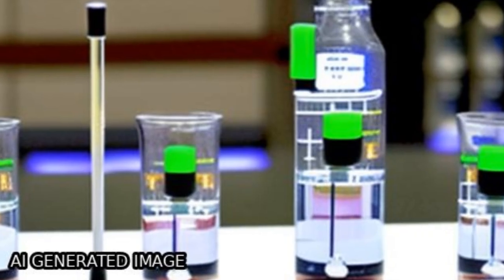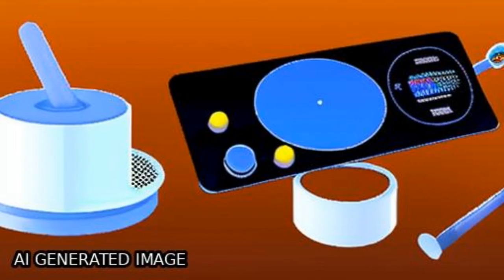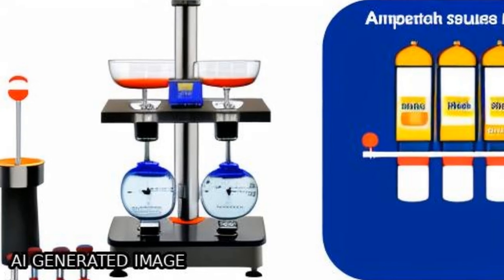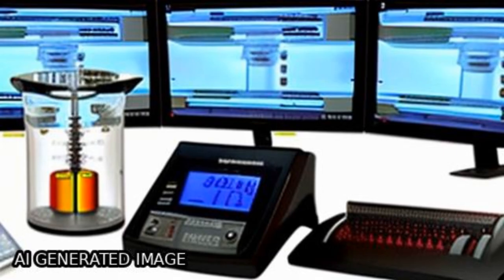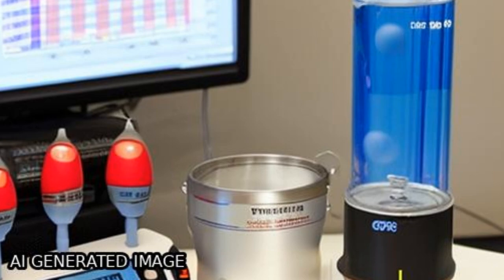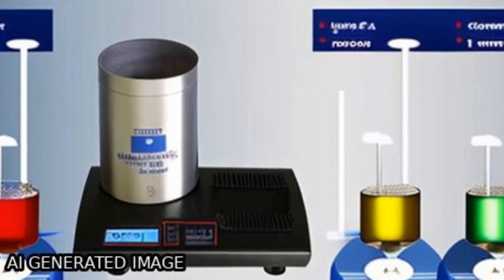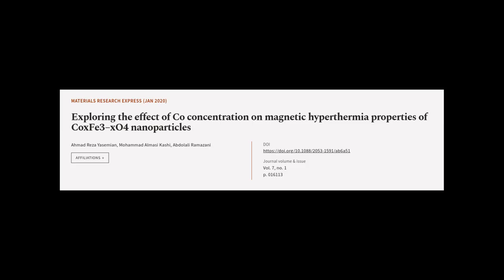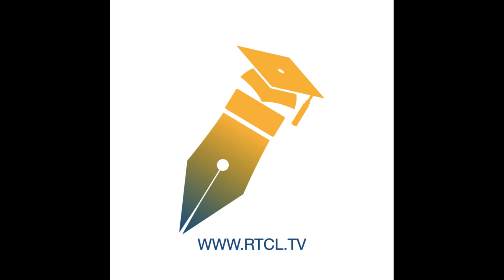Exploring the effect of Co concentration on magnetic hyperthermia properties of CoxFe... | RTCL.TV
### Keywords ###

### Article Attribution ###
Title: Exploring the effect of Co concentration on magnetic hyperthermia properties of CoxFe3−xO4 nanoparticles
Authors: Ahmad Reza Yasemian, Mohammad Almasi Kashi ,and Abdolali Ramazani

### Video Timestamps ###
0:00:00 - Summary
0:01:07 - Title
0:01:14 - Tail
0:01:18 - End